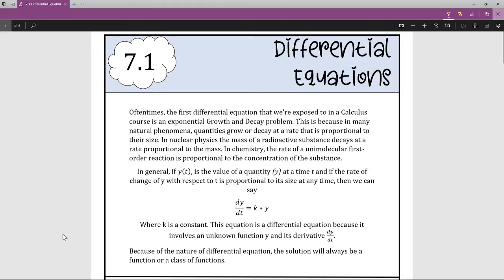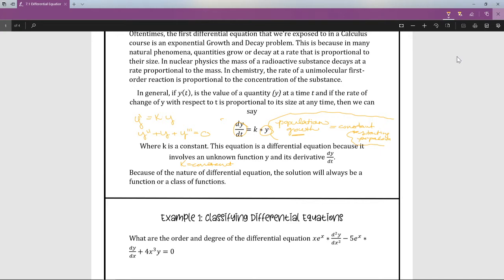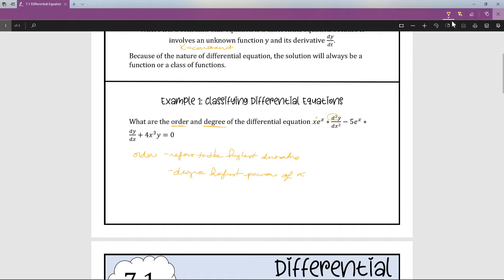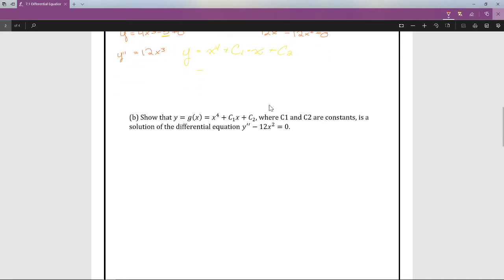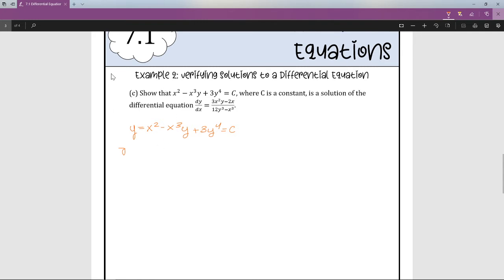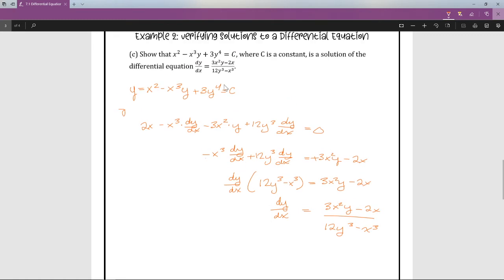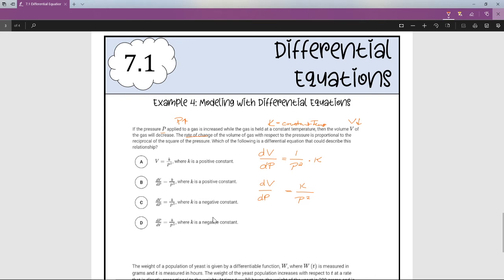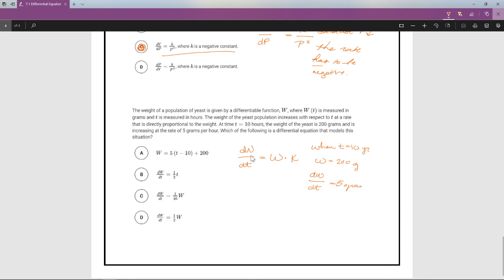7.1 Differential Equations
This video introduces how to classify differential equations as well as simple differential equation problems.